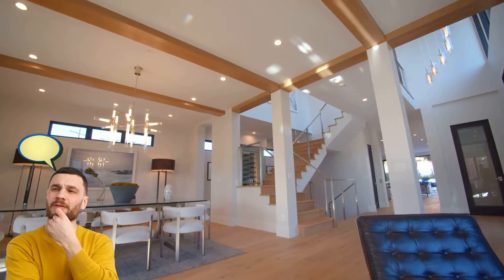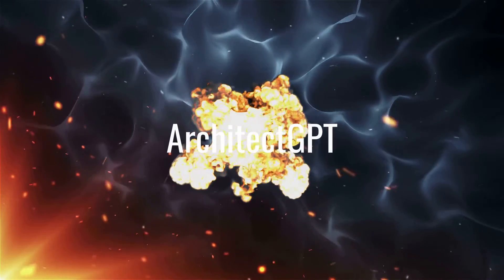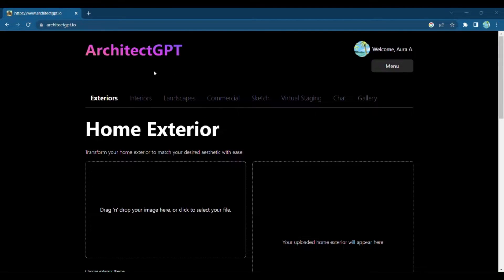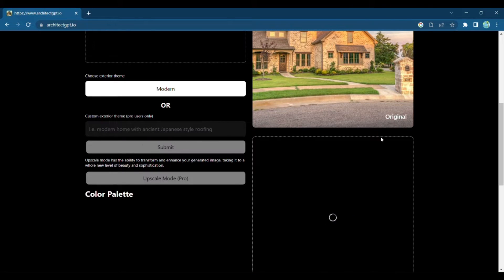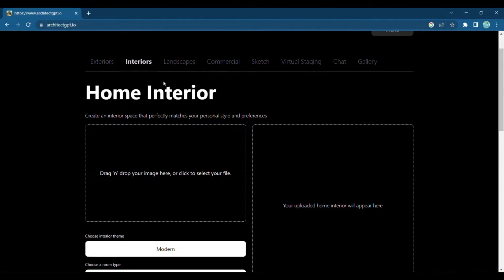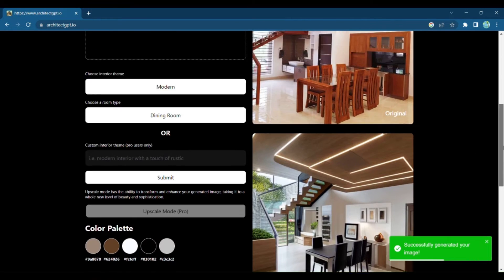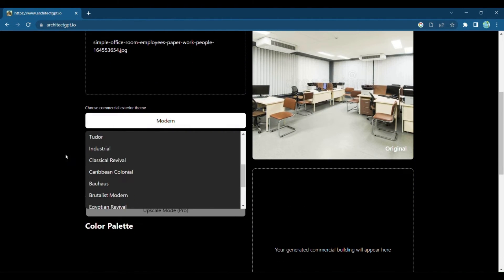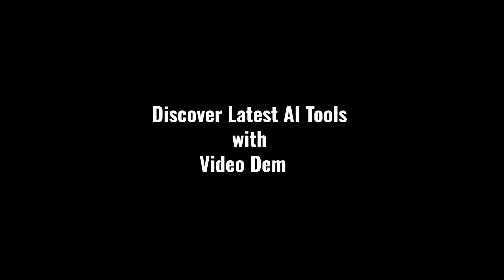Design Your Ideal Home Easily with ArchitectGPT - Transform Spaces in 3D!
In this AI Demo, we'll be showcasing ArchitectGPT, a revolutionary tool that helps architects, interior designers, and real estate professionals create stunning visuals of their home or property. Upload a photo of your home's interior or exterior and choose from our selection of design themes to generate a 3D model of your space.